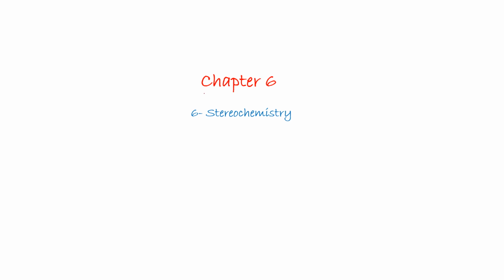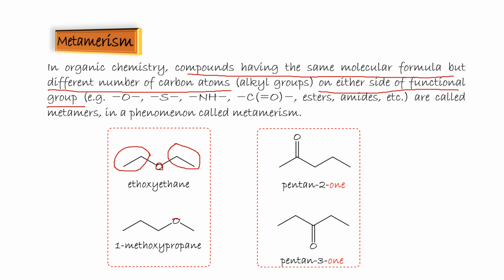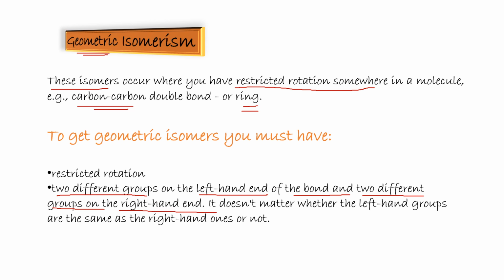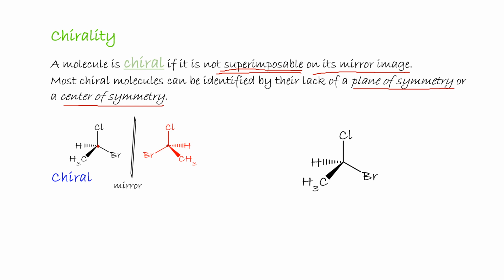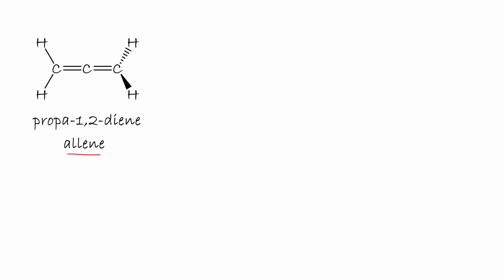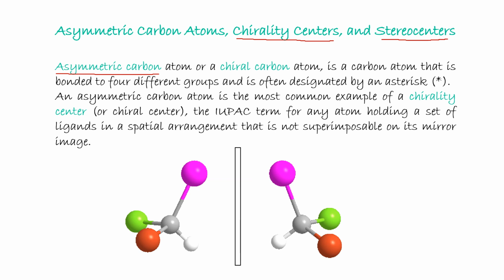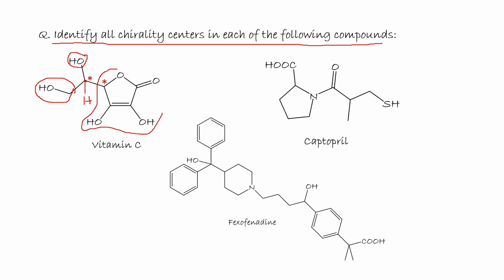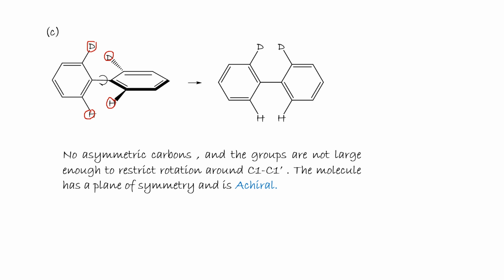Lecture 20 Organic Chemistry I